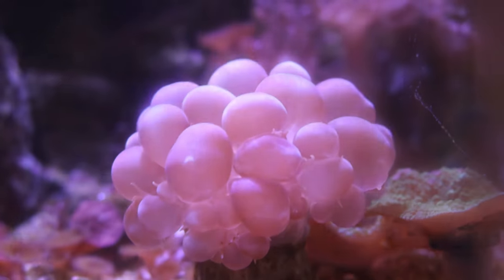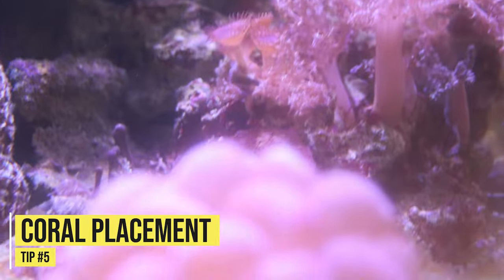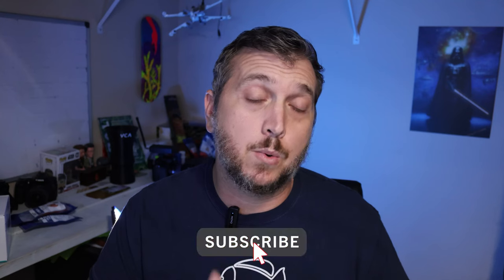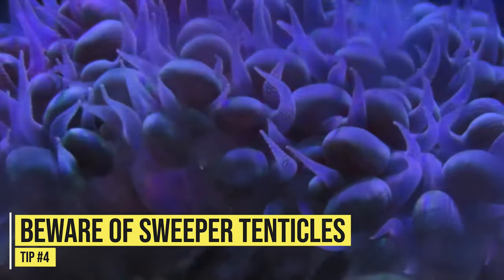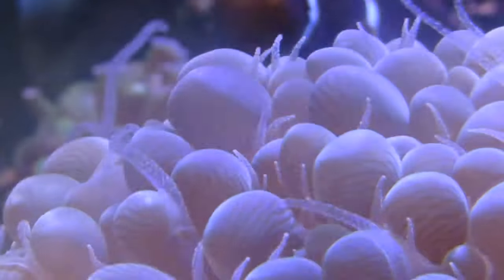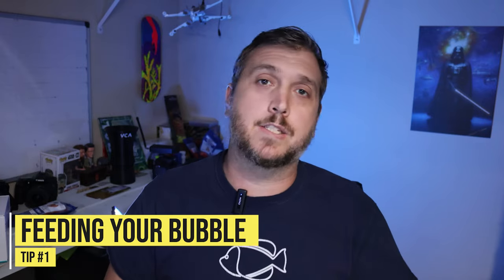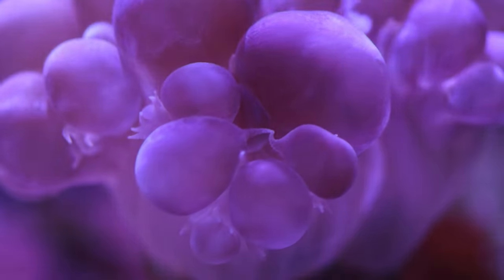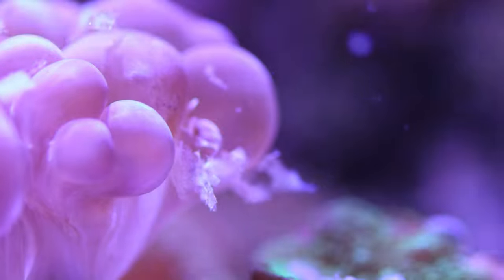How To Successfully Keep Bubble Corals - 5 Easy Tips For Beginners!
The bubble coral is a very unique coral for your reef aquarium. In today's video I break down how to successfully keep bubble corals! 5 tips for beginners and advanced reef hobbyist.
Now I would not consider this a good coral for a brand new Reef enthusiast but if you are a beginner at keeping a bubble coral these 5 tips will help set you up for success when keeping bubble corals in your reef tank!

AI Nero 5 Pump! - (paid link)
Looking for RODI Systems? - (paid link)